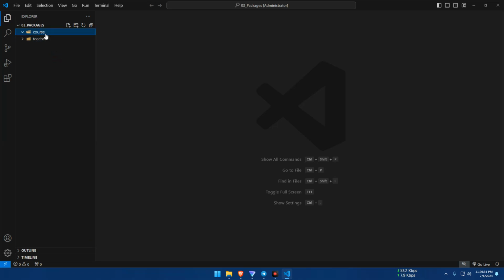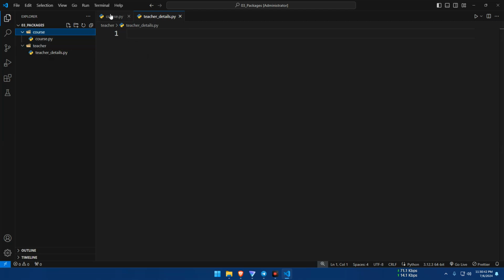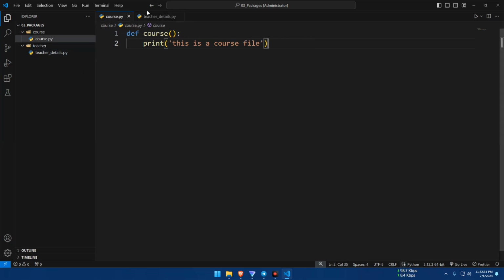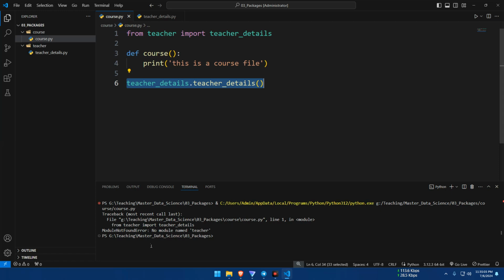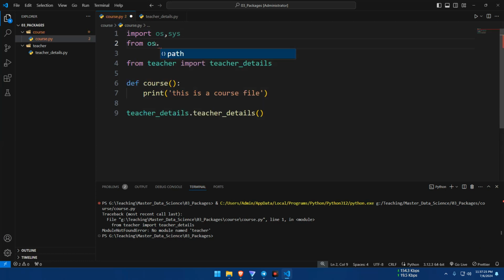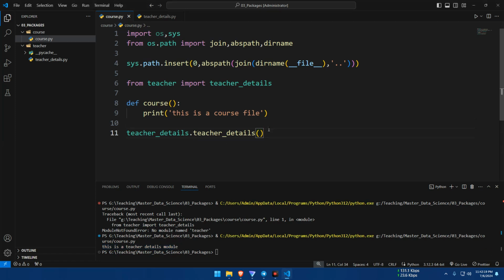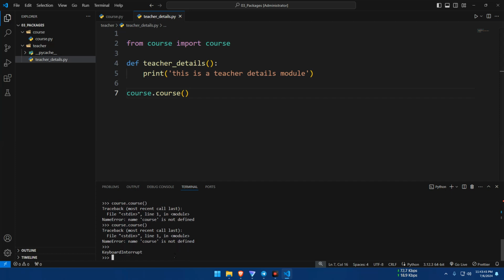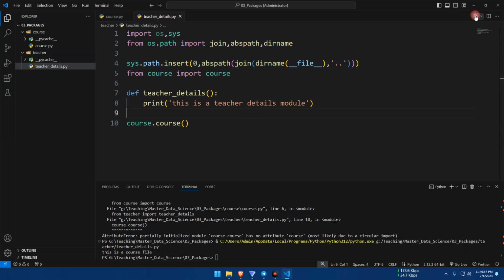Modules and Packages in Python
This video covers the topic of modules and packages in python.